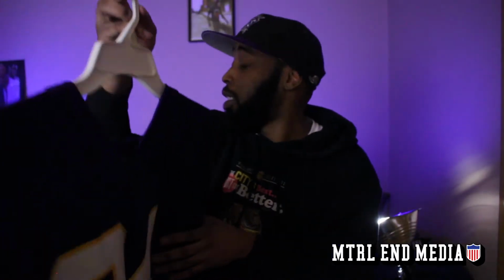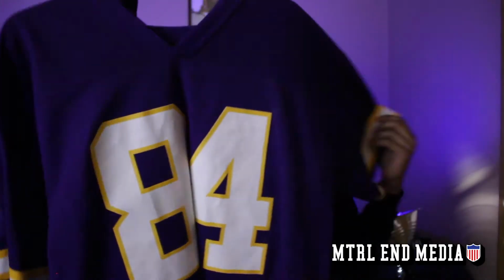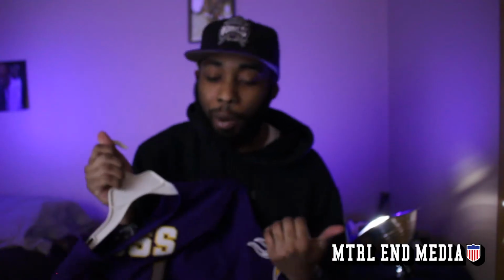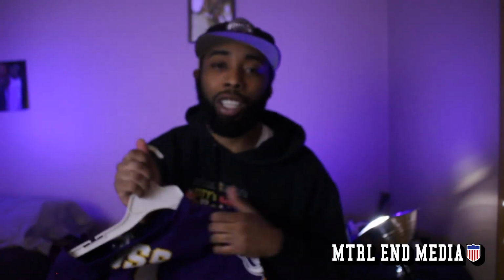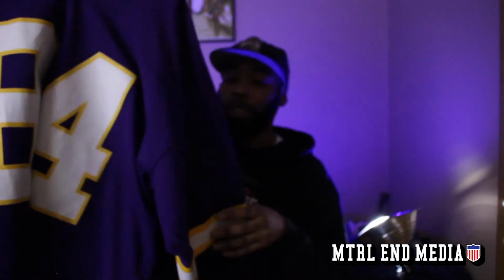MTRL END MEDIA | Selling My Vintage Collection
I love thrifting and collecting vintage stuff. I am relaunching my Instagram Store VNTG Streetwear. Everything in this video is on sale EVERYTHING!

Sega Gamegear Pack -
Ralph Lauren Rudgy Polo - Sold
The North Face Gore-tex Parka Size M -
Logo 7 Randy Moss Jersey Size L -